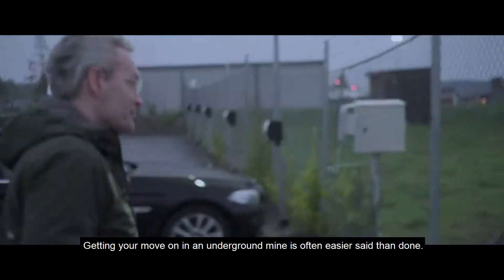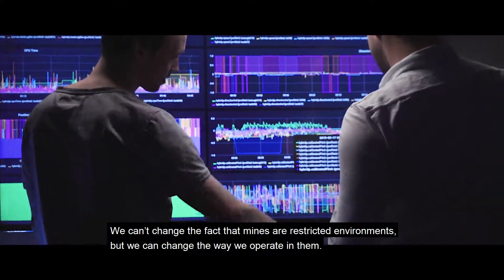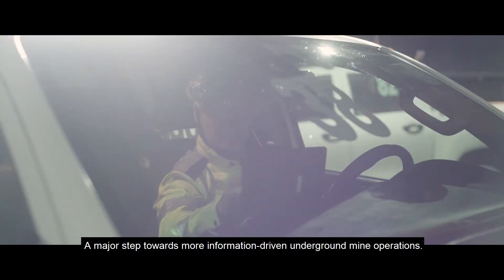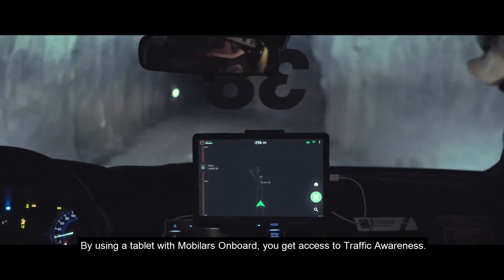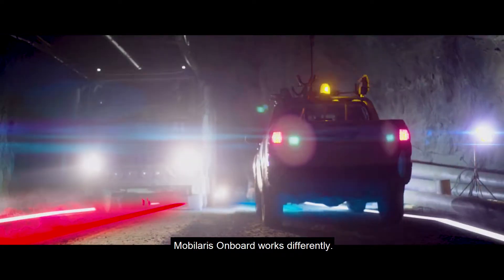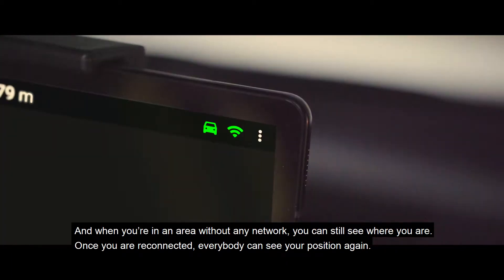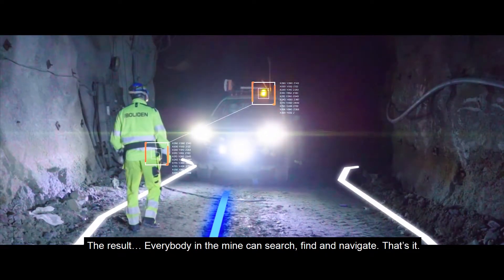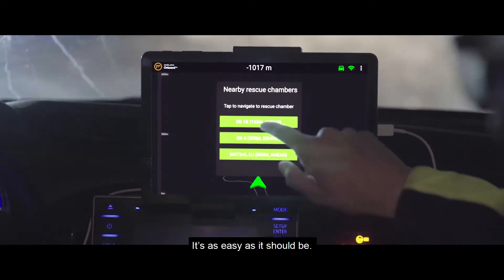Mobilaris Onboard™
An underground mine is a mixture of dangerous areas, varying infrastructures and people and vehicles in constant movement. Mobilaris Onboard™ revolutionizes the mining industry with total transparency, for everybody underground. See every object, know every road – every time.